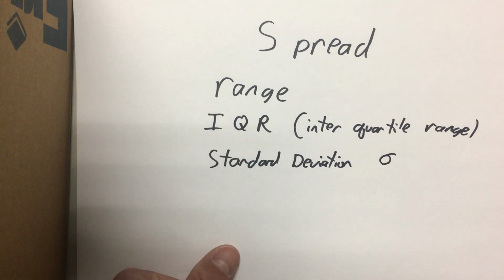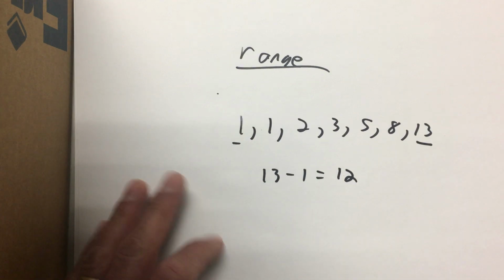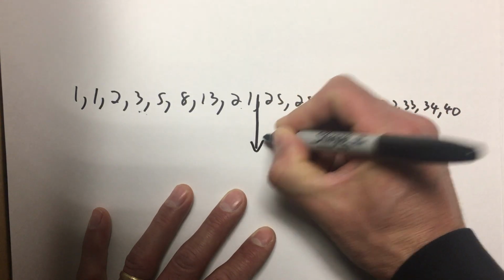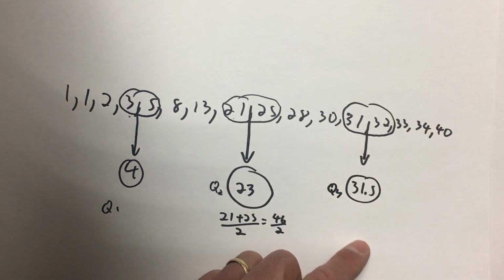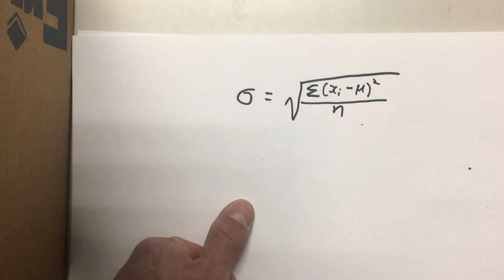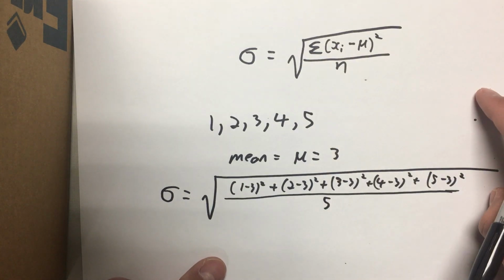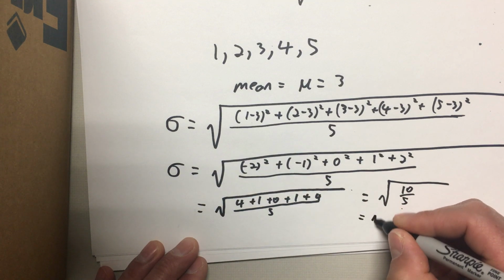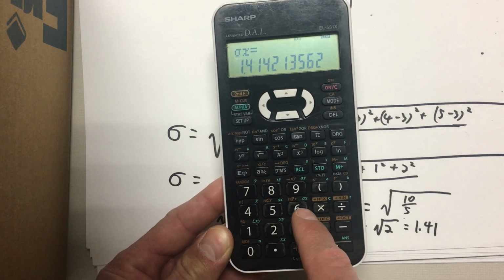Spread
Range, Inter Quartile Range, Standard Deviation